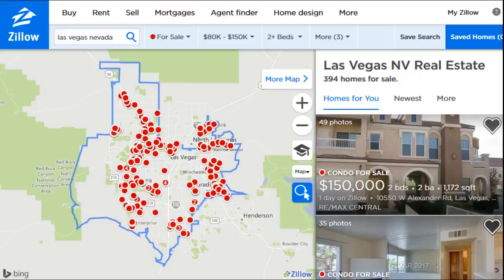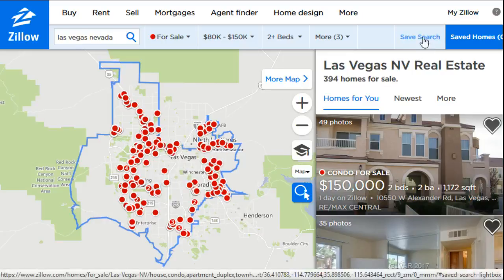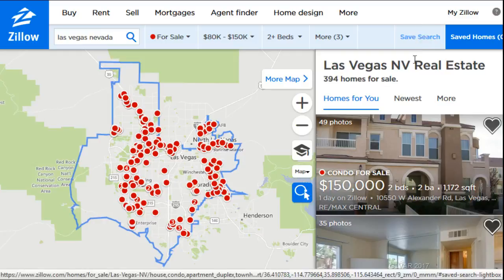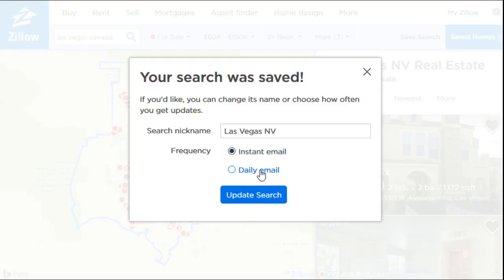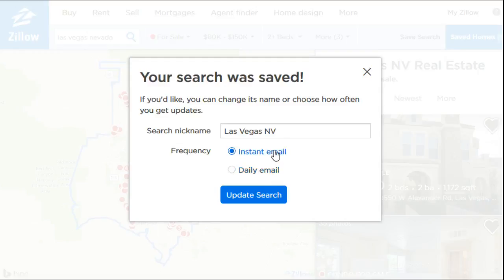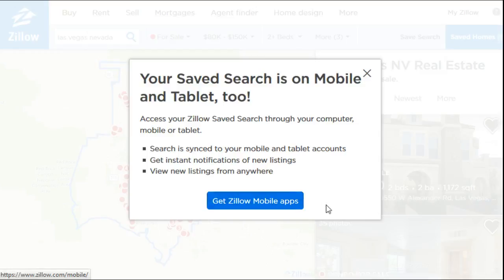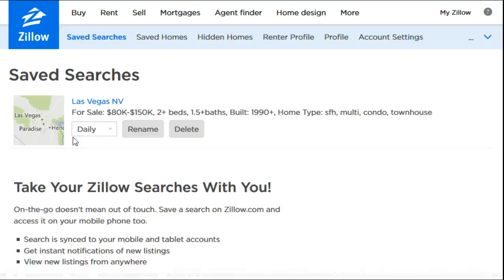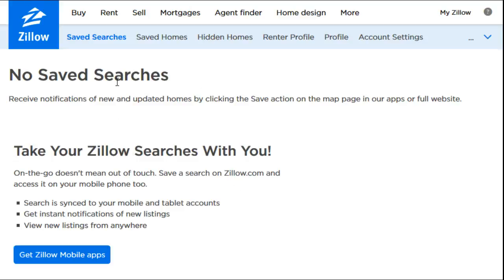How To Get Newly Listed Home Notification Emails on Zillow - Zillow.com Walkthrough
How To Use Zillow - How To Get Newly Listed Home Notification Emails on Zillow - Zillow.com Walkthrough

Hi guys, I'm making a series of videos dedicated to helping first time users on Zillow or just helping people that have questions on how to use the features on the site. This can be anything from how to make an account, search, filter, save homes, save searches, exc...You can access Zillow through the following